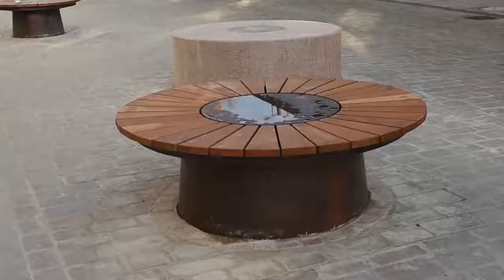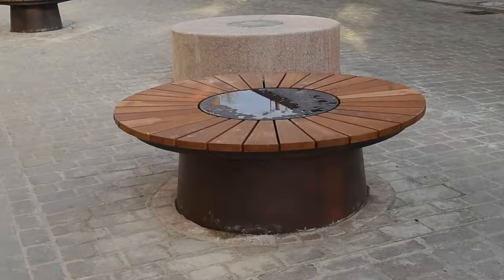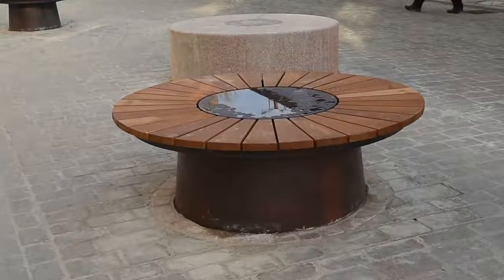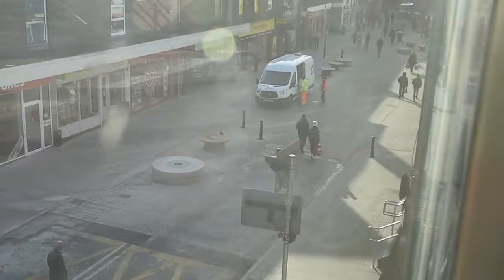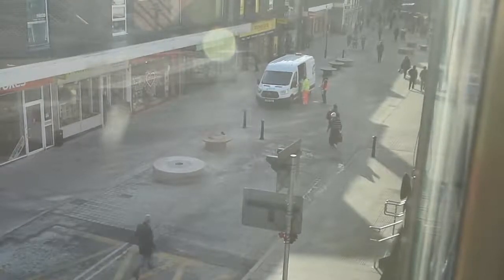The Voice of Lincoln: Has the new High Street pedestrian area impressed people so far?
The Lincolnite asked the people of Lincoln their thoughts on the new pedestrian area on High Street as it nears completion.